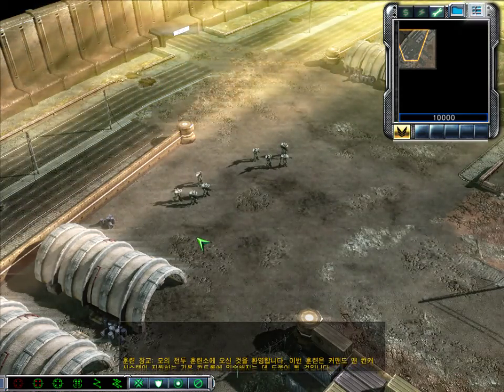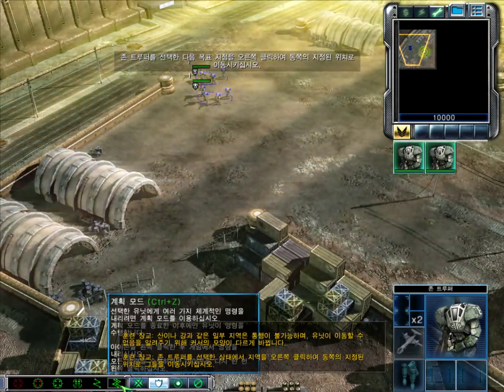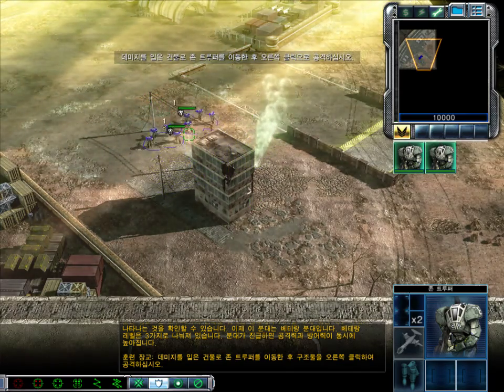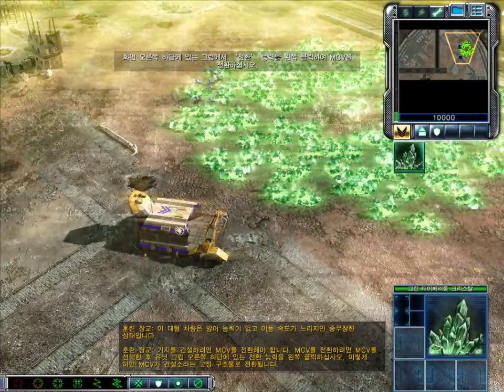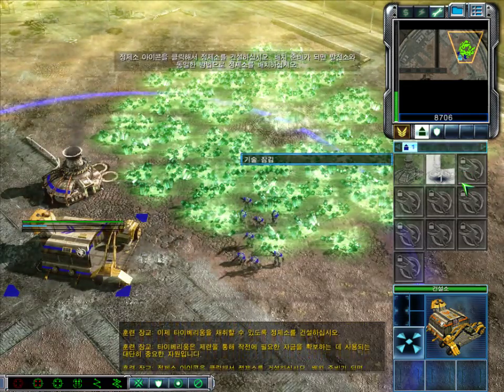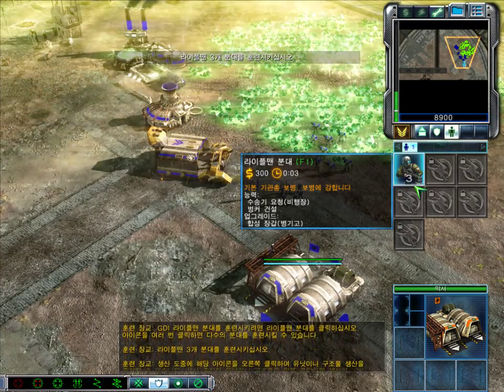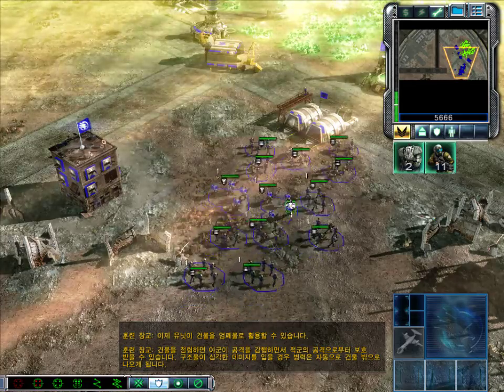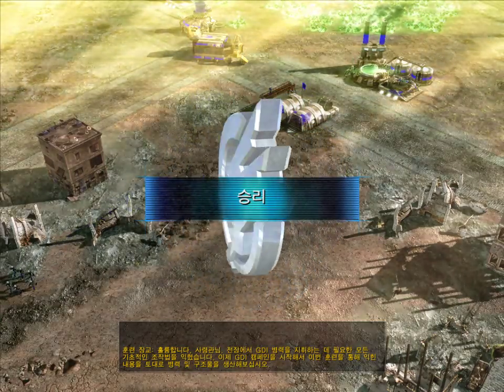[meLVodka]C&C3 타이베리움 워 : 튜토리얼 플레이